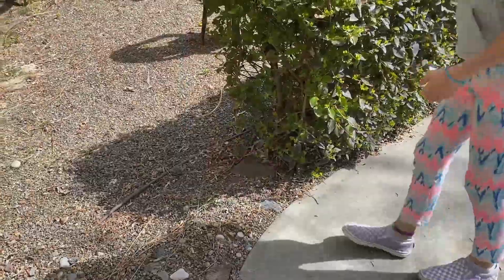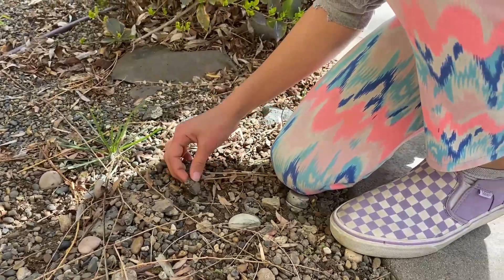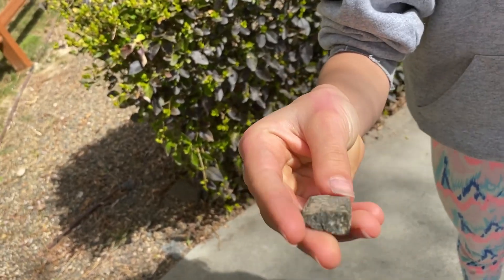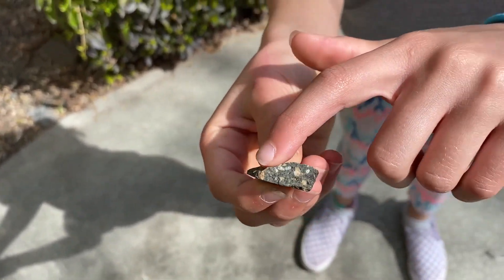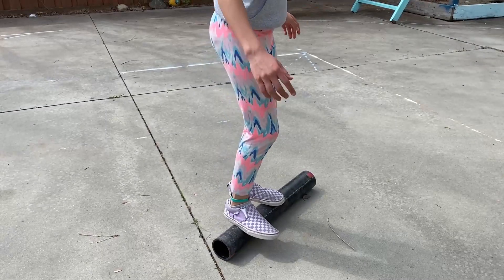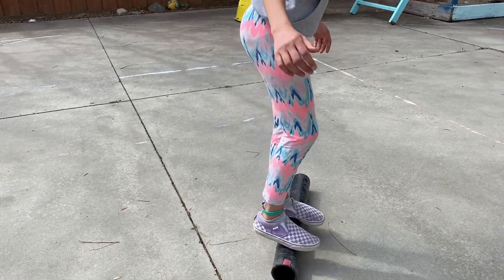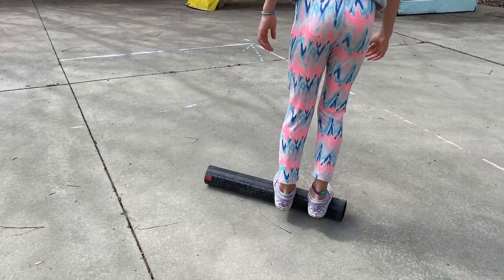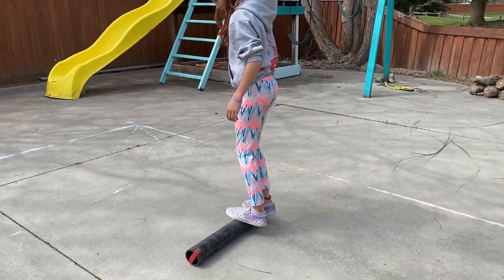Wedge Turner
Find a wedge shaped rock. If you're doing this inside on carpet, a doorstop will work. Even mom or dad's foot will work. Walk your pipe and allow one side of the pipe to get stuck on the wedge.

Note: Doing this outside will get your pipe scraped up. However, there is no rule saying that your pipe needs to stay pretty. Use it and a tool to help you get better at balance:).